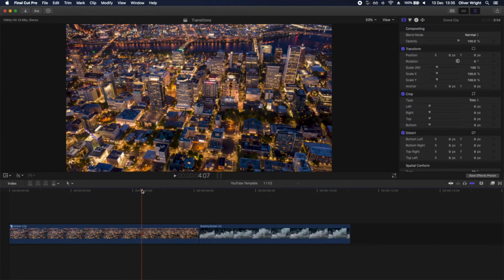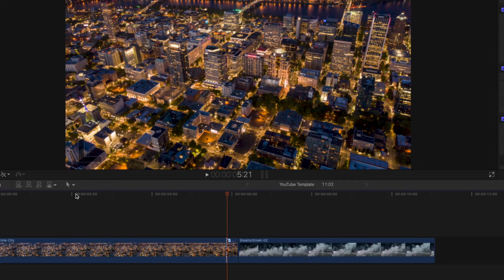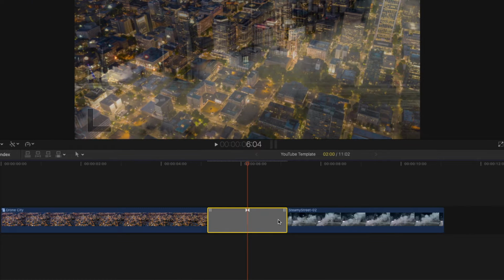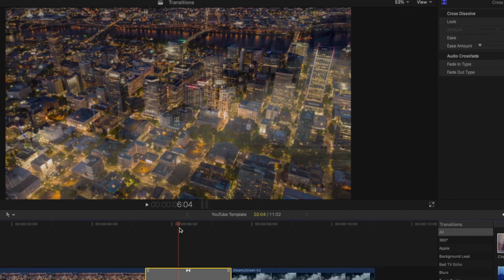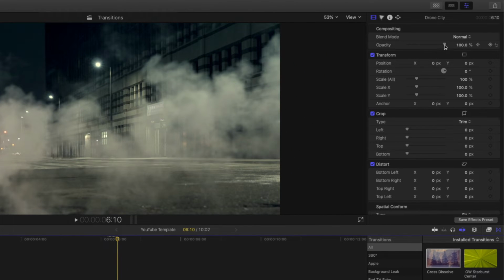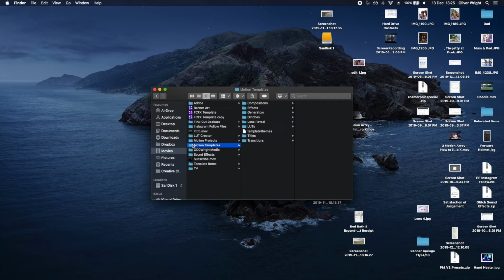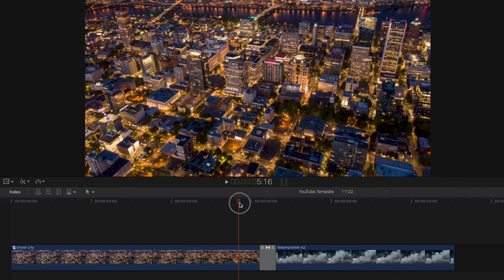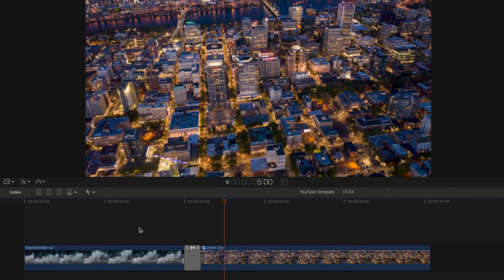How To Create Transitions In Final Cut Pro X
Wondering how to create a transition in Final Cut Pro X? Today you'll learn not only how to use them, but also how to import and use FCPX templates from Motion Array!